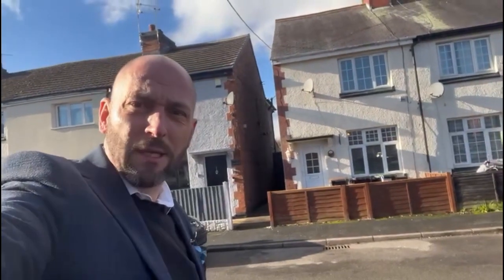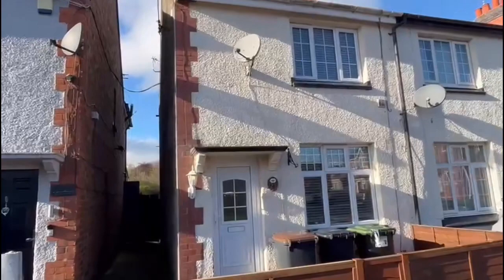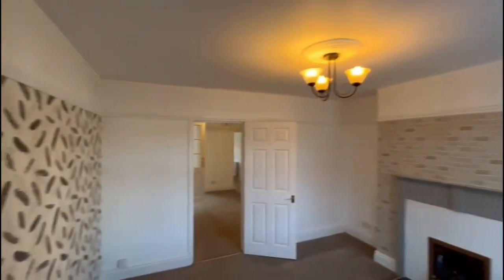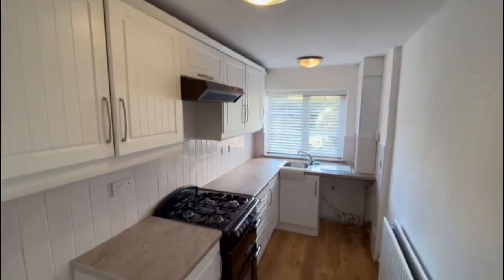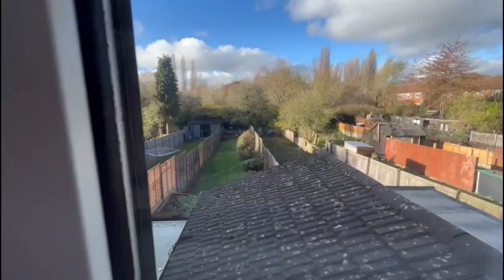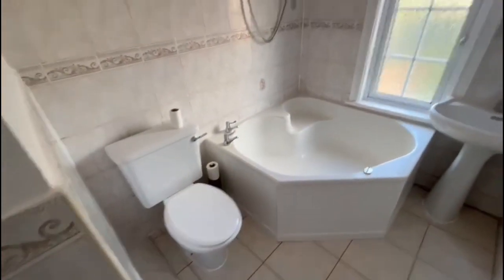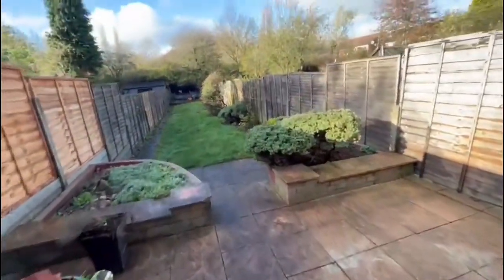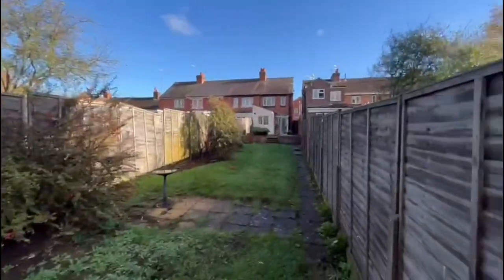House for Sale in Bedworth - Coal Pit Fields Road, Bedworth with Hawkins Estate Agents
***TWO BEDROOM END TEERACED***FIRST FLOOR BATHROOM***OFFERED WITH NO UPWARD CHAIN*** Accommodation in brief; living room, separate dining room, kitchen, utility/lean to, two bedrooms and bathroom. Also benefiting from UPVC double glazing, gas central heating, and generous private rear garden. EPC rating D. Council Tax banding A.

See more of Hawkins Sales & Lettings below -

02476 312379 for Bedworth & Coventry